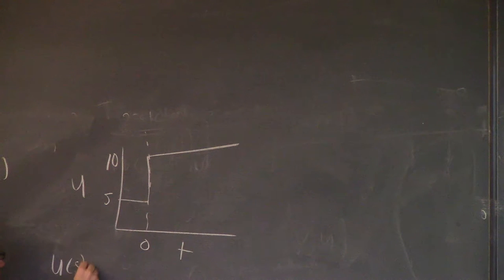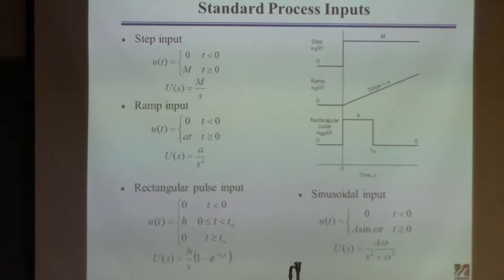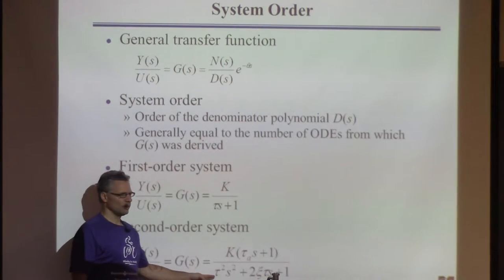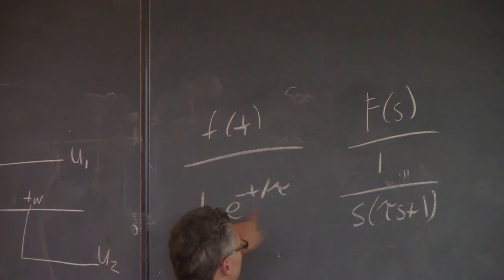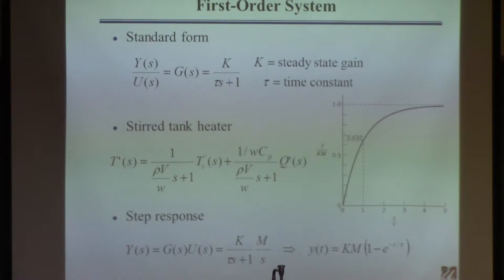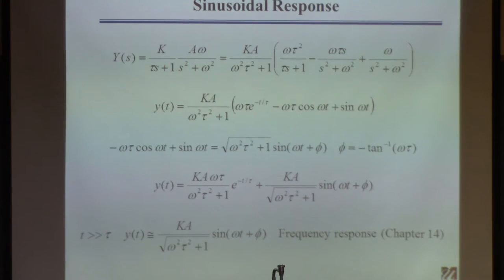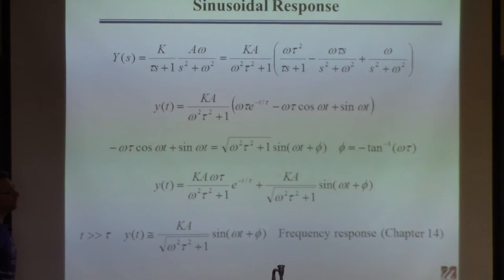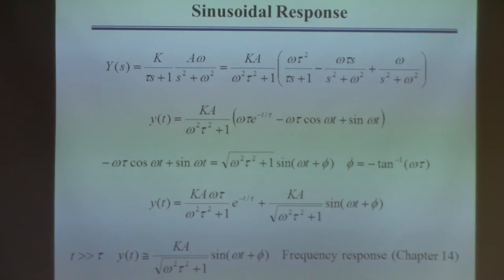20140911 ChE446 Lecture4 part2